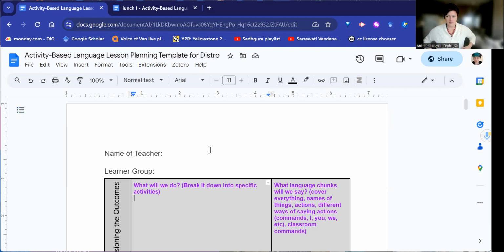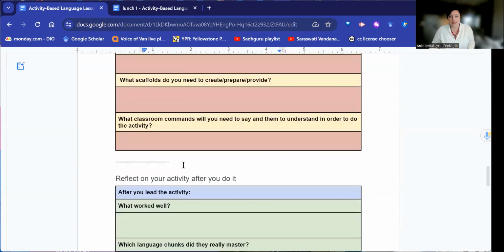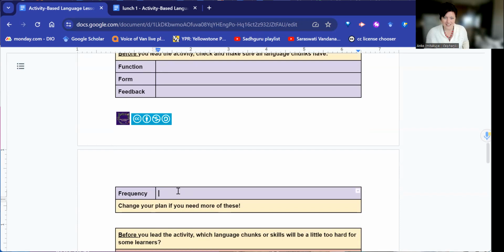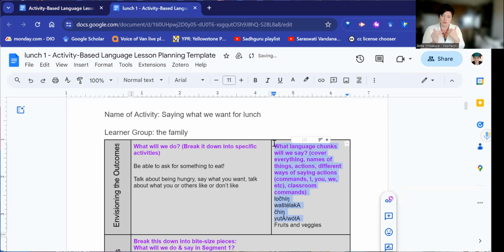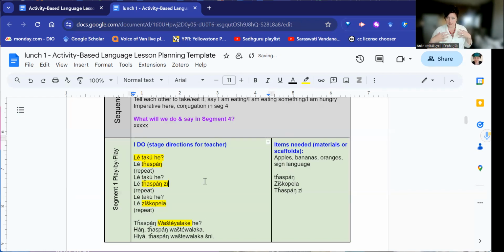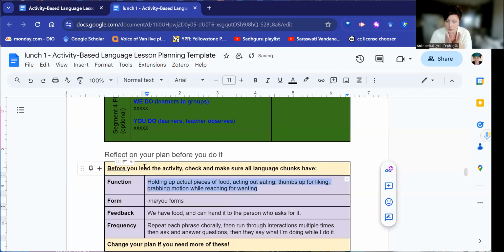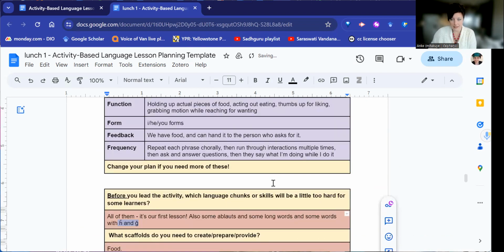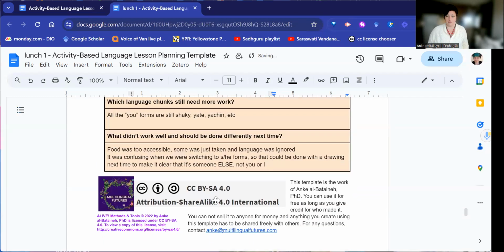Guide to the Activity Based Lesson Template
A video explanation for those using the ALIVE! Curriculum Development Method and the Activity-Based Lesson Planning Template

Sections of this video:
Overall Concepts of Lesson Planning: 00:00 to 12:51
Preview of the Template: 12:52 to 23:19
Example of a Completed Template: 23:20 to 39:04
Final Thoughts on Lesson Planning: 39:05 to 39:59